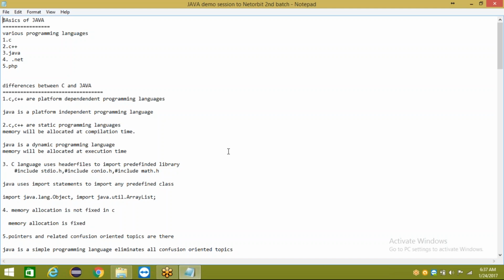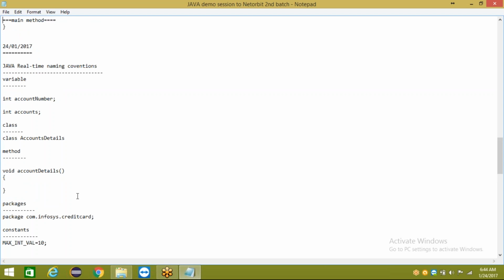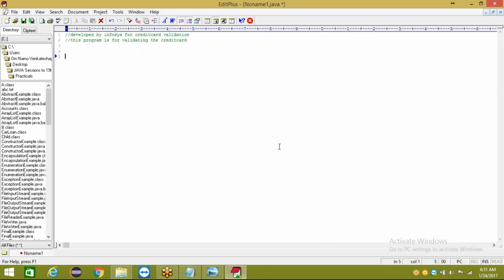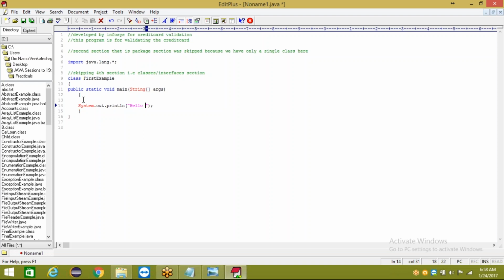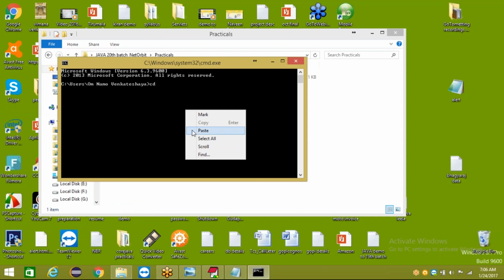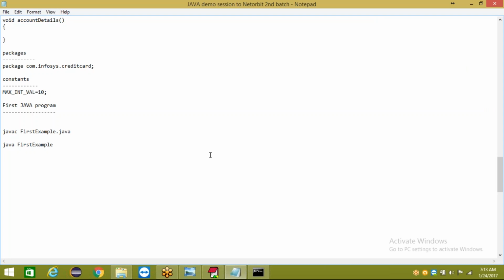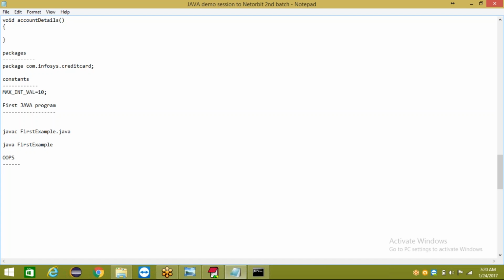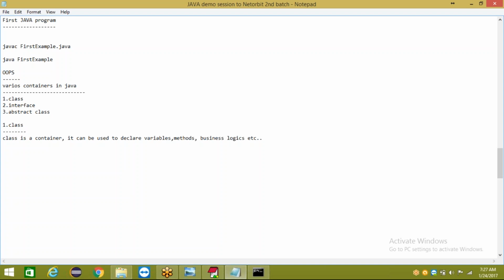First JAVA program by Naveen Gudapati